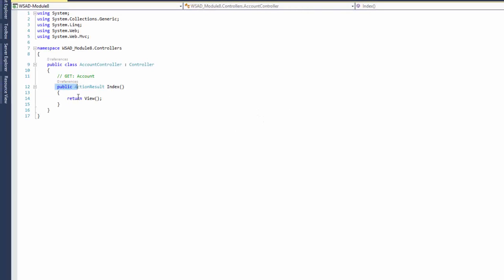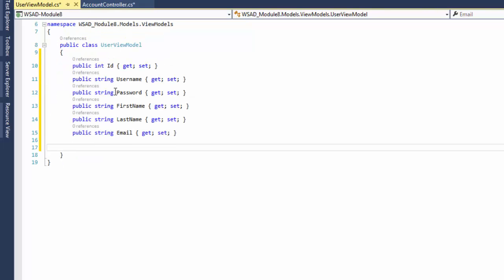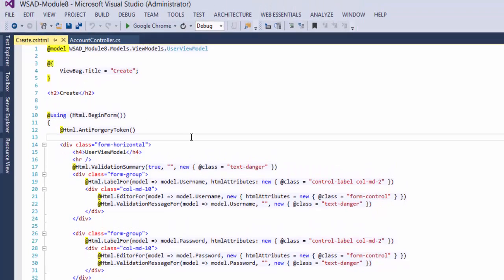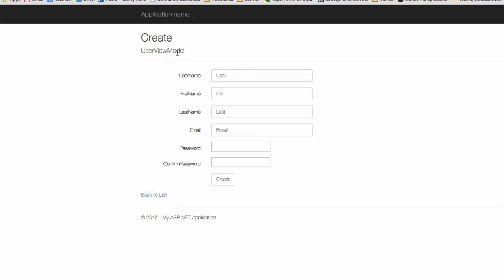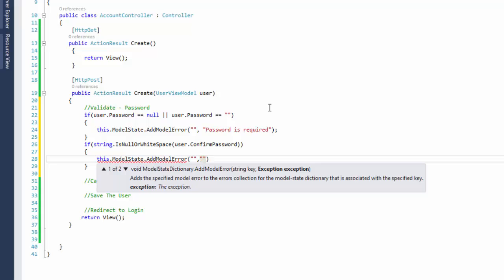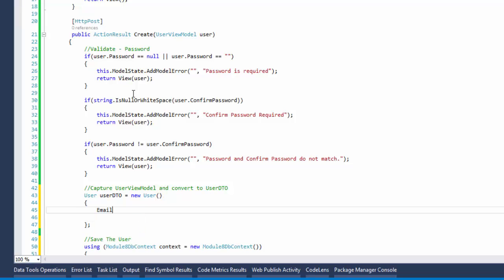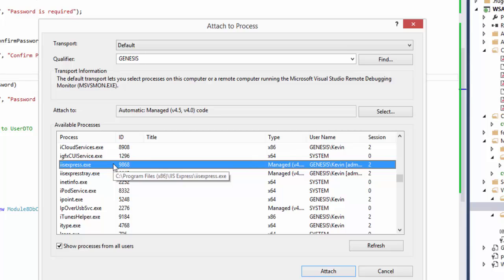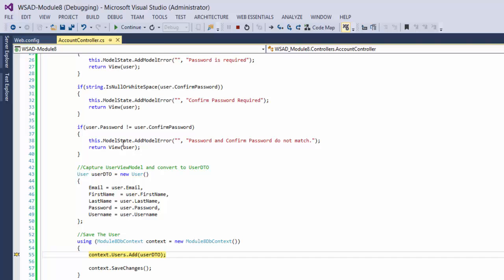Module 8.2 - Authentication Account Creation | 15SS Web Server Application Development